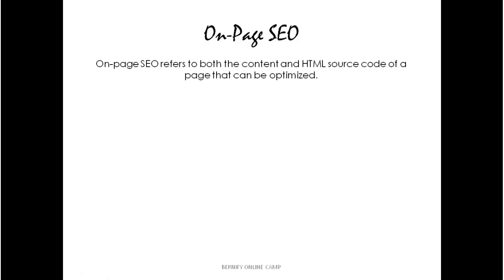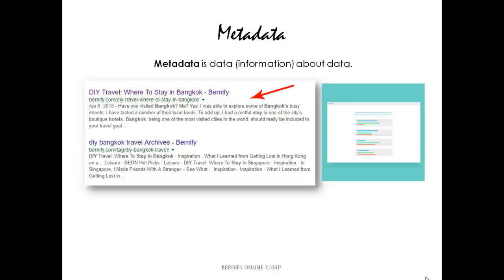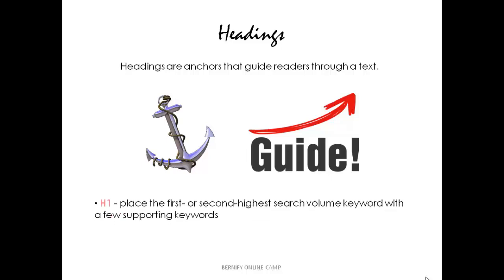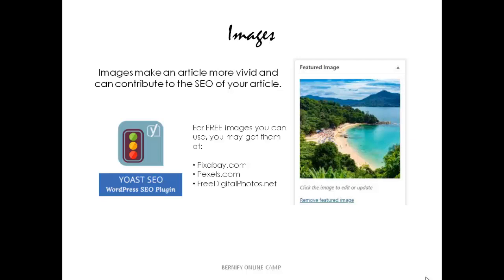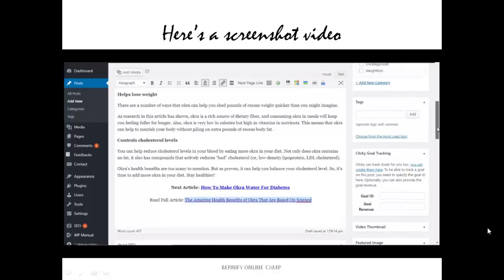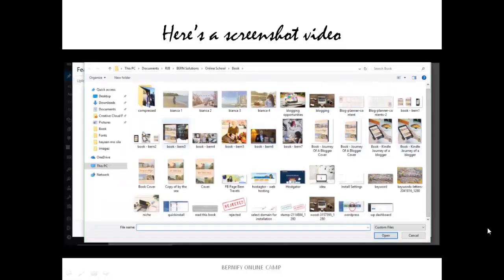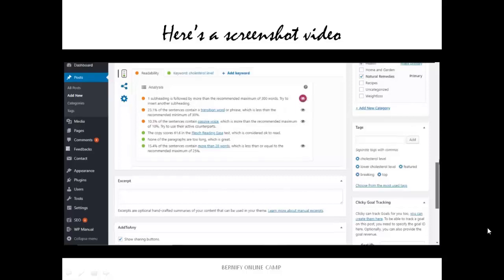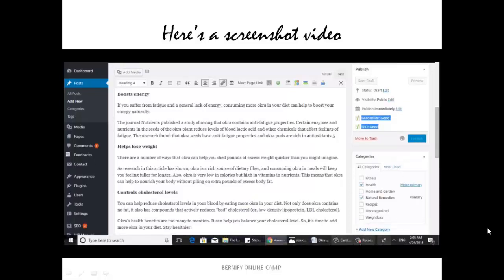Content Optimization Online Course - Bernify Online Camp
Get tour copy of the book "Journey of a Blogger - Road from Blogging to Business Success" via this link:

Learn how to do On-Page SEO. In this free course, you will learn how to do content optimization using YOAST Wordpress SEO Plugin.